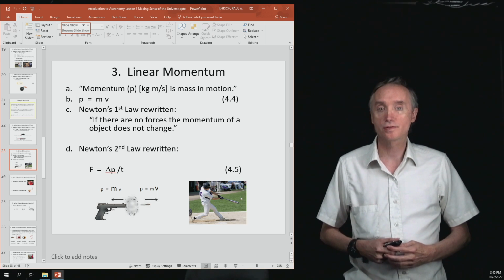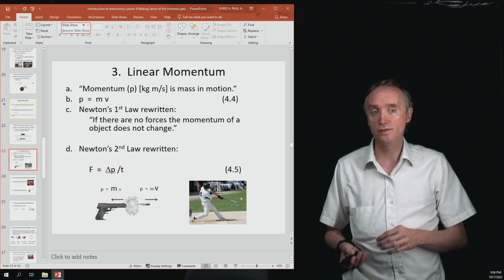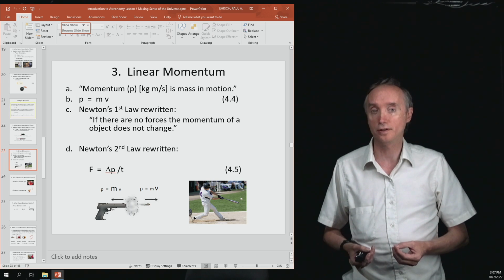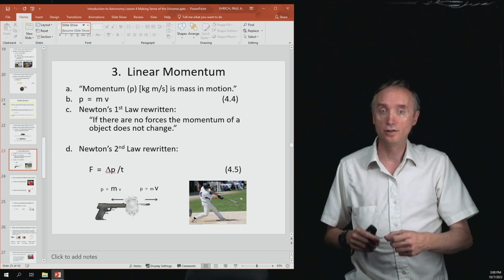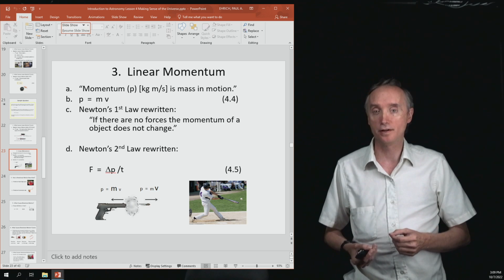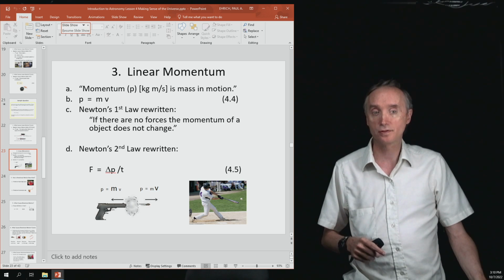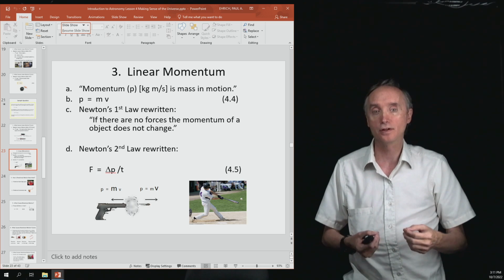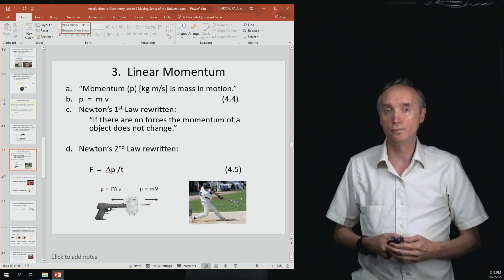Ast 4 9 Linear Momentum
This segment of lesson 4 introduces you to the concept of linear momentum.